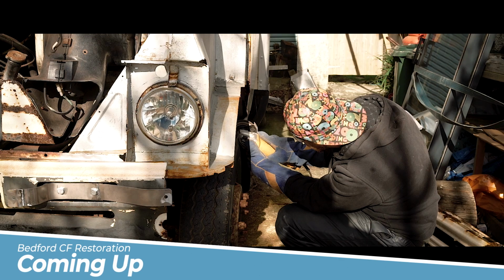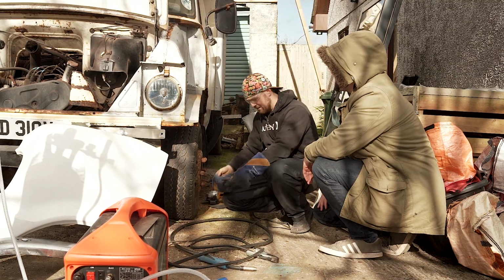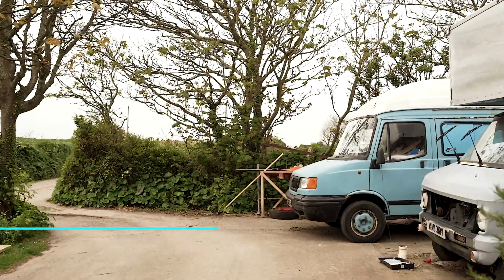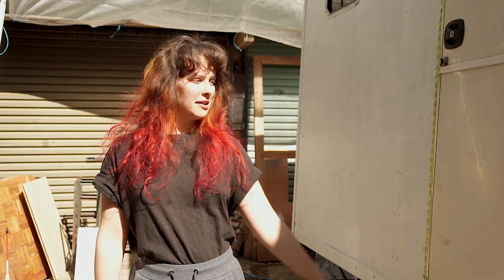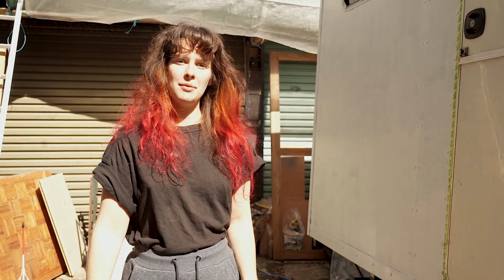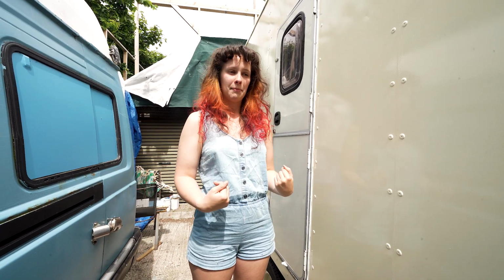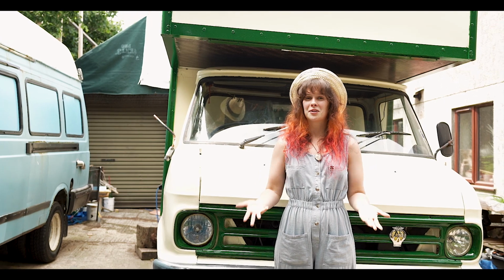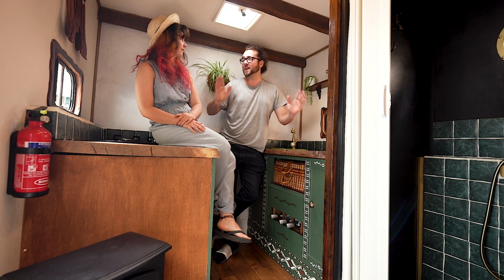THIS IS THE END ( 3 Year Classic Van Restoration ) Bedford CF Conversion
Follow us on our ambitious project as we seek to restore a classic British Bedford CF, as well as design and build a unique habitation unit, in a bid to save a quintessential British piece of history and create a one-of-a-kind camper van.

In this final episode we finish the interior, our welder completes restoring the cab and we paint the entire outside of the van. We finish with a recap of three years hard graft.

Chapters:

0:00 Introduction
1:46 Welding the cab
4:10 Roller painting the van
8:46 Why you shouldn't roller-paint your van
9:47 Adding an accent colour
10:58 The finished thing
13:25 Kitchen cupboards
14:12 3-year recap (Where it all started)

Want to learn how to shoot and edit your own travel videos? We’re giving you two months FREE membership with Skillshare! They have over 22,000 classes where you can learn the best camera techniques, how to use editing software like Premiere Pro and how to shoot killer timelapses.

Take a look at our list of adventure van essentials, including everything from our filming gear to our favourite gadgets and most essential tools to carry with us:

Find out where our YouTube travels started, three years ago with our first travel series

⤖ Follow our travels ⬻

⤖ Our Kit ⬻

Making a purchase through these links will help us to keep making videos by giving us a small percentage of the sale at no extra cost to you.

Tracks used & licenses:

(Signing up with this link will provide you AND us a free month's subscription)